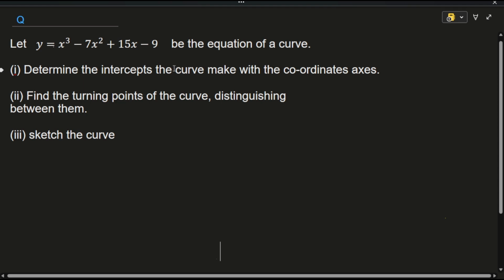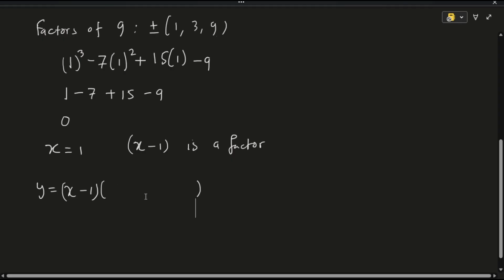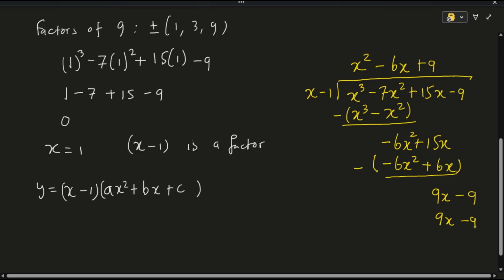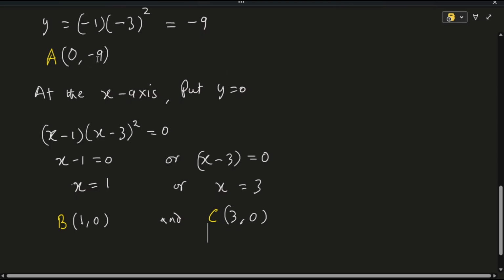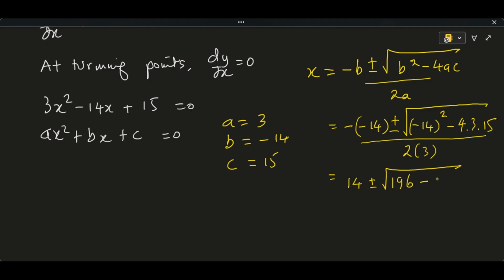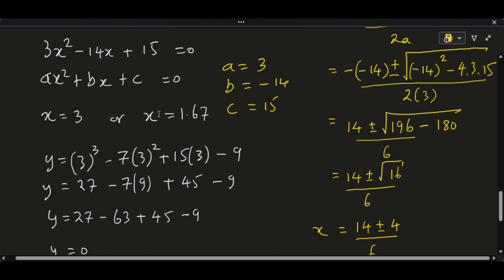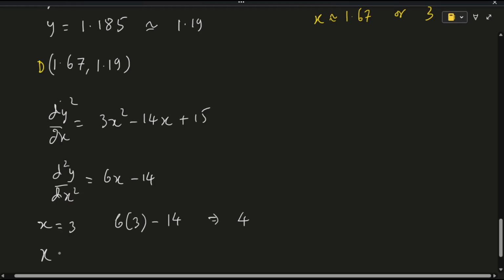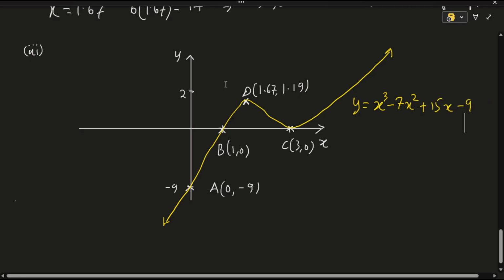Sketch a Cubic Polynomial with Ease. Worked Example.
In this video,we go through determining the Y-intercepts and X-intercepts of the curve
Determining the turning points by using derivatives differentiating between these turning points.
Identifying the general shape of cubic graphs as S-shaped.
Perfect for GCSE, A-Level and other Mathematics learners